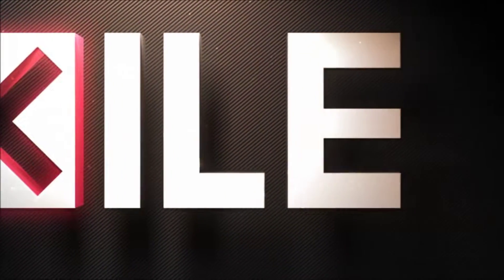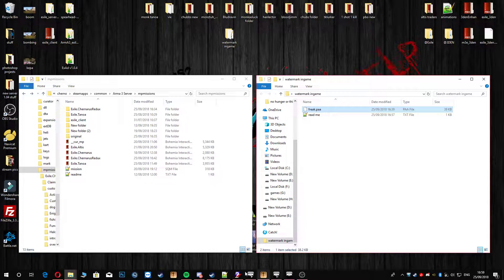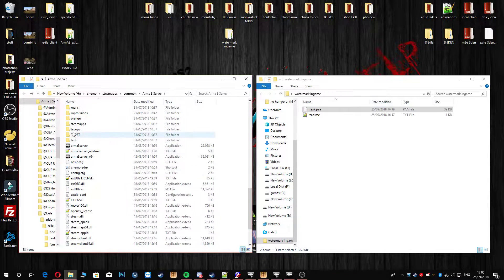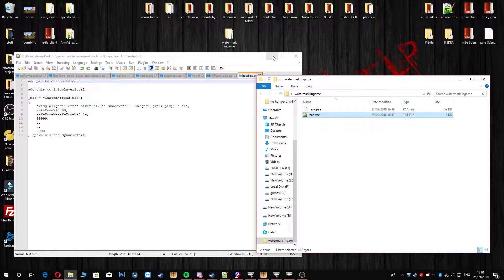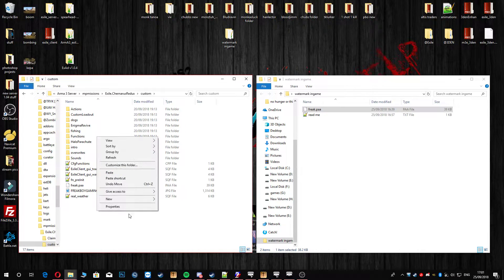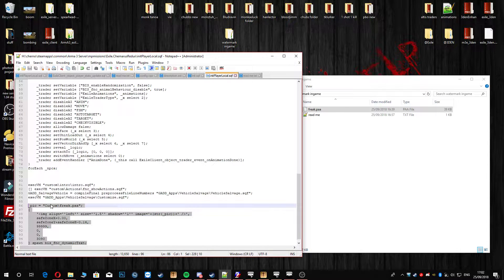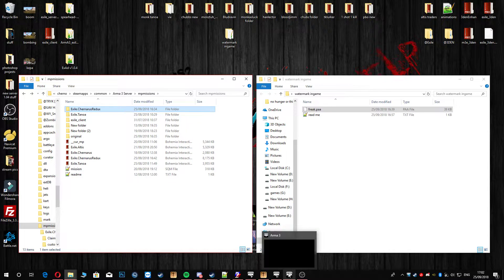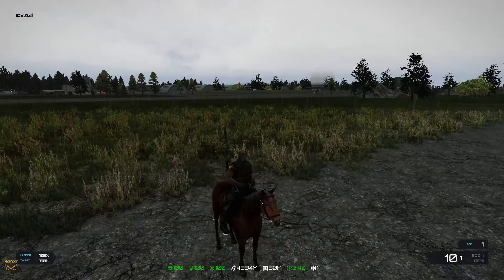arma 3 exile how to add ingame watermark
links...